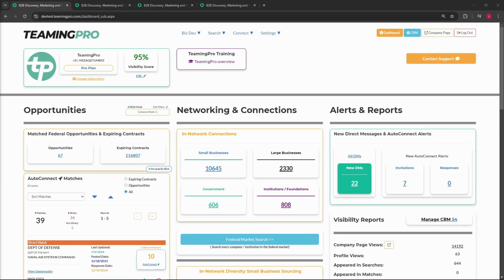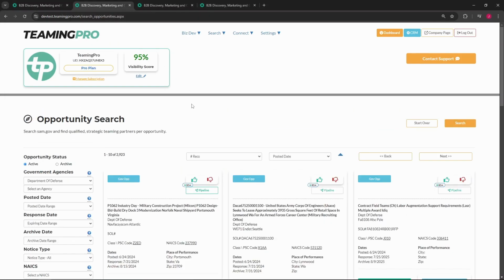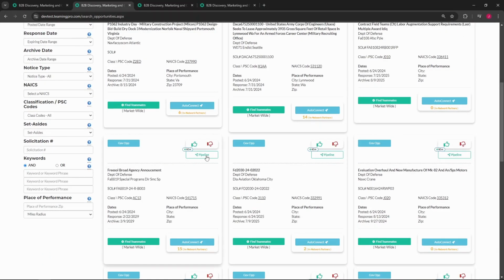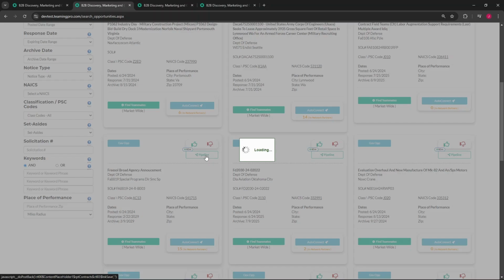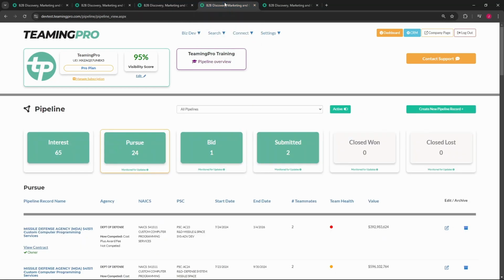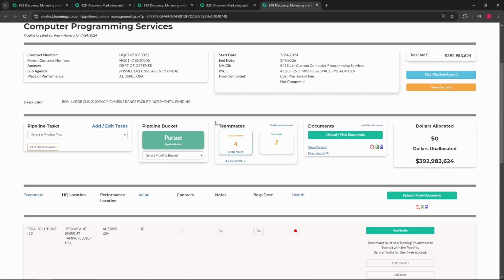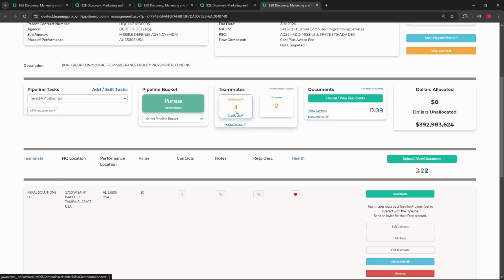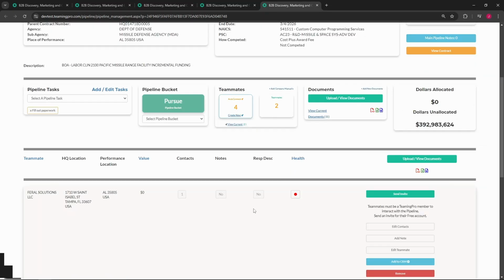Pipeline Overview | TeamingPro Overviews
A brief overview of our Pipeline feature!

Every company is growing. Develop best practices and build the right relationships while organizing your company structure. If this video was helpful for you or your company please share it with someone you know!

Spread the love! Support, and promote small businesses!

► GO SUPPORT THE HUBZONE MISSION!!

FOLLOW TEAMINGPRO!

SUPPORT THE HUBZONE NATIONAL COUNCIL!